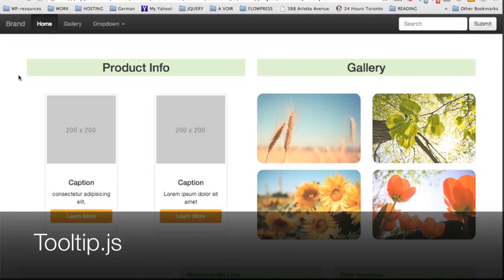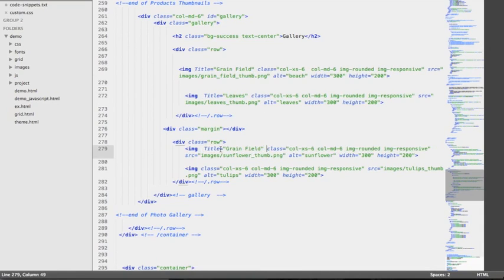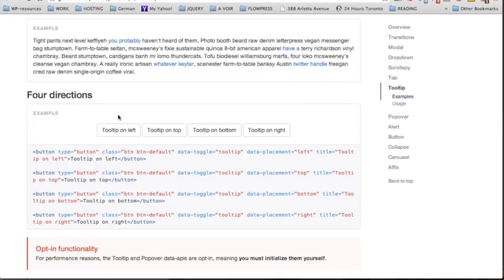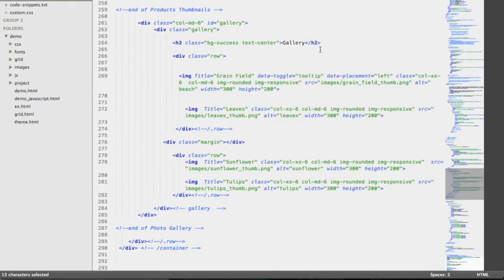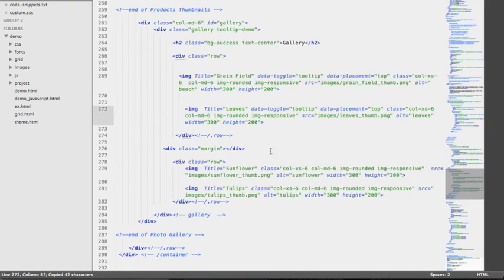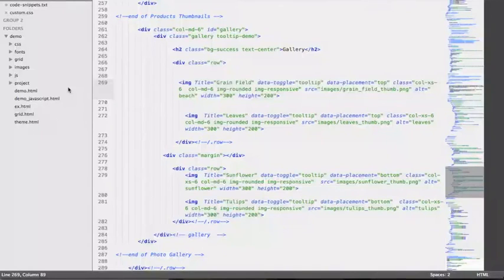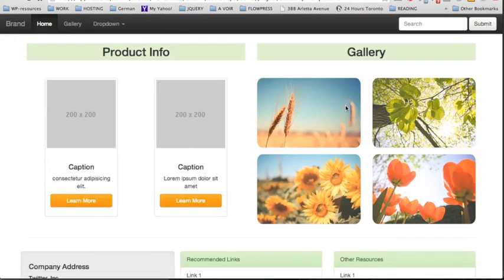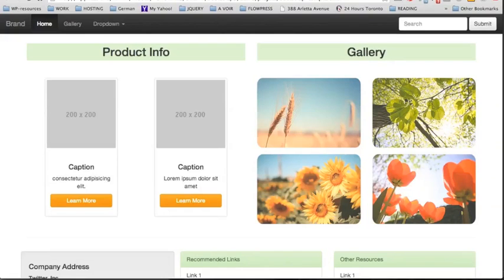Bootstrap 3 The Complete Guide Course #31- Tooltip js